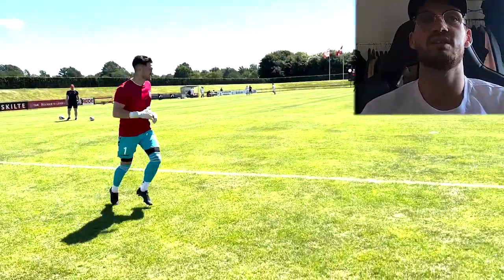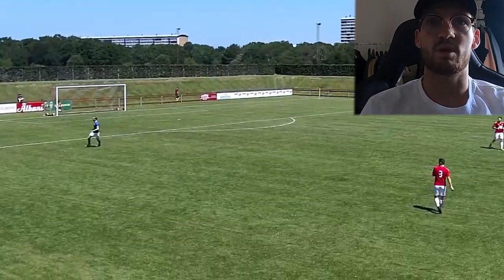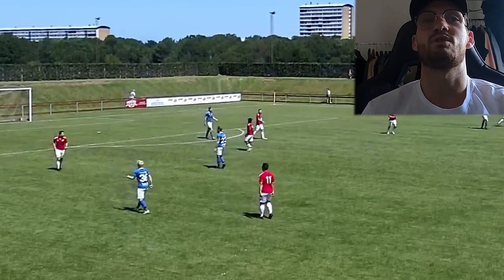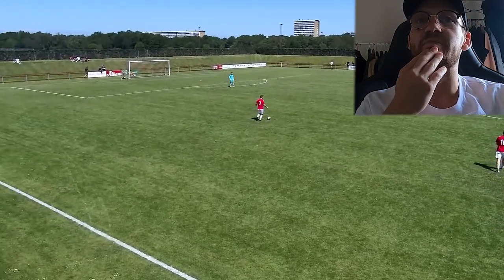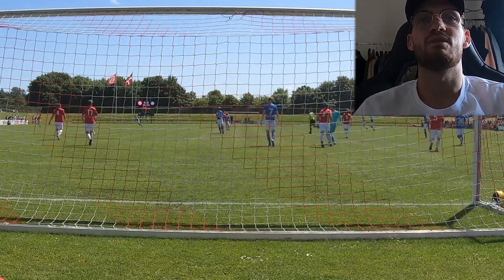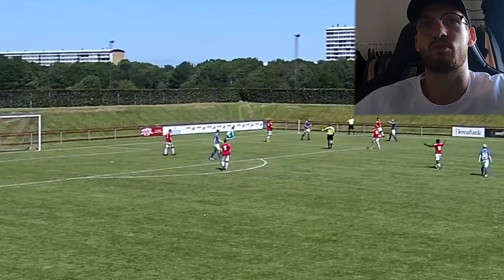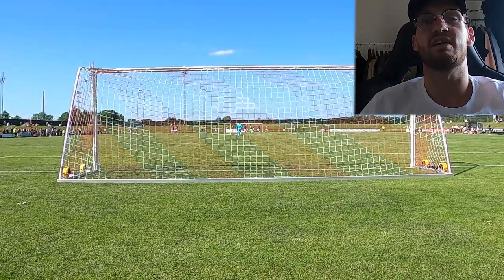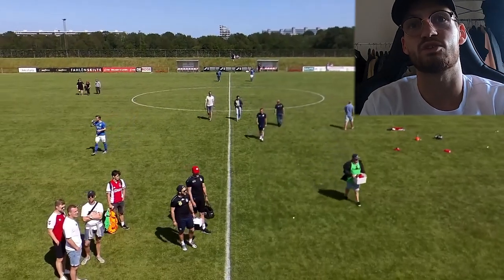Man of the Match in the Last Game of the Season | What's happening next? | VloGK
Use code: "danishgk20"

In this video, I show you our last game of the season vs. our rivals. I talk you through the highlights and how you can win more crosses as a gk. Furthermore, I talk about the future and what is going to happen next.
Follow me on your favorite social media at @thedanishgk

If you liked the video, and you want to see more videos like this!

Listen to my Podcast with GoalkeeperDane here!
- Or listen to Gloves On Podcast on your preferred podcast platform. We have had guests such as Asmir Begovic, Lee Robinson (ThemoderndayGK), Richard Lee and many more.

Please don't hesitate to ask any questions in the comments. I will answer them all!
- If you have ideas for videos, please don't hesitate to DM me!

Alexander Brems - - 182 cm 77 kg | 6 ft. 170 lbs.